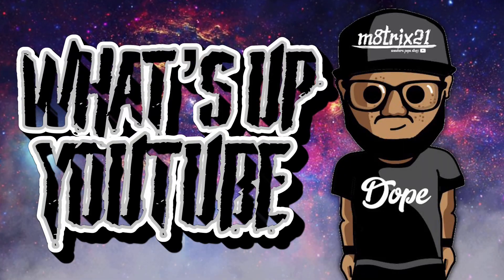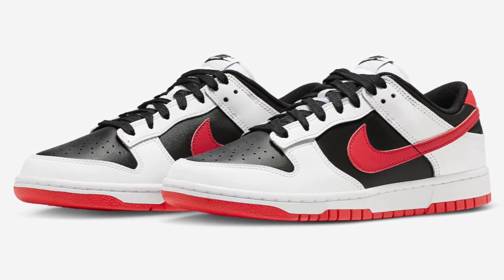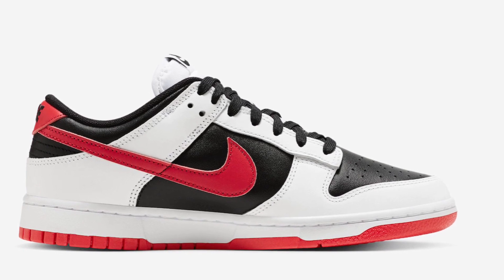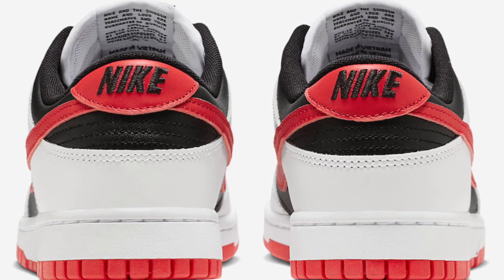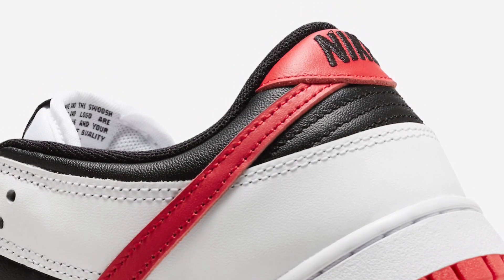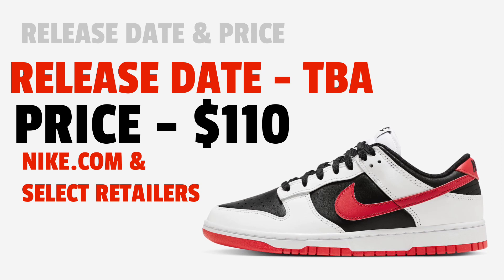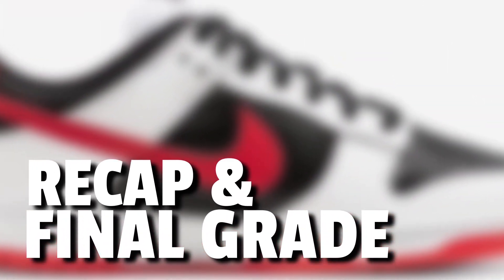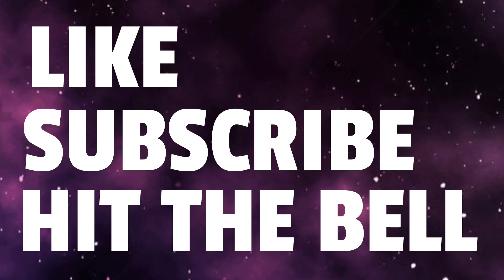Reverse Panda Nike Dunk Low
Release information and my overall thoughts on the Reverse Panda Dunks